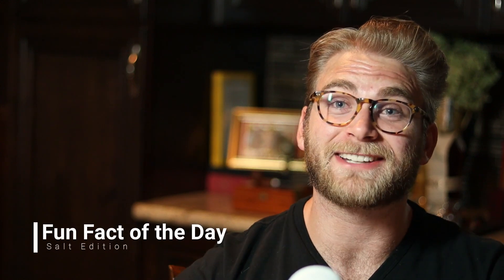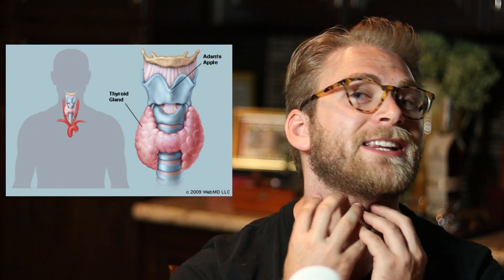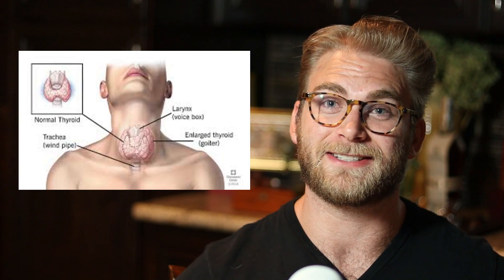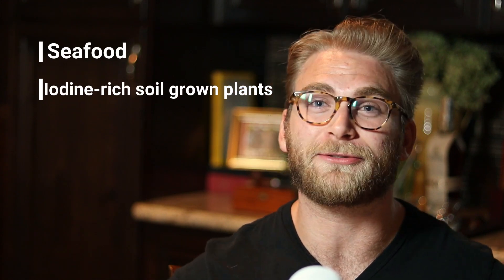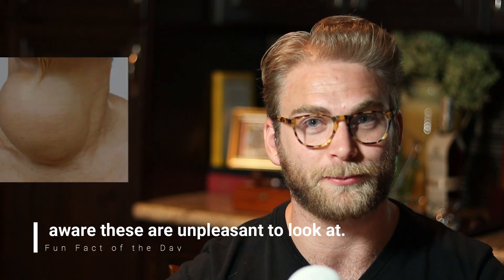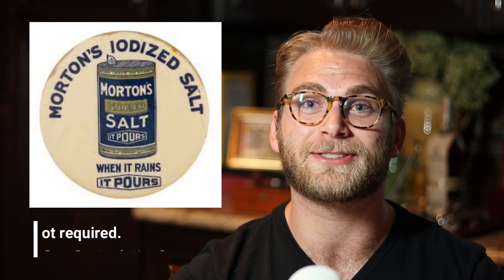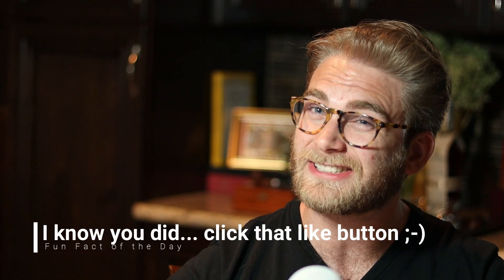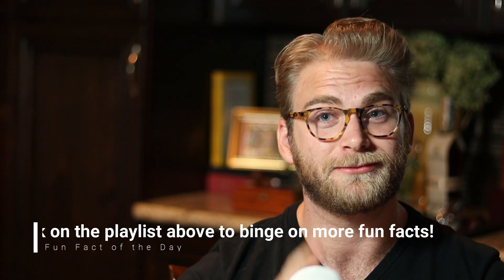Why is there Iodine in SALT?!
A quick history on why Iodine is in most table salt today!

Curious what gear I’m using?

Camera (Body):

Camera Lens:

Lens Adapter/Speed Booster (Required if using lens above):